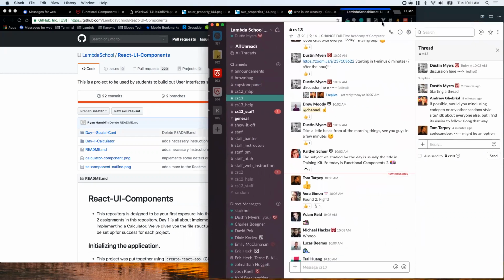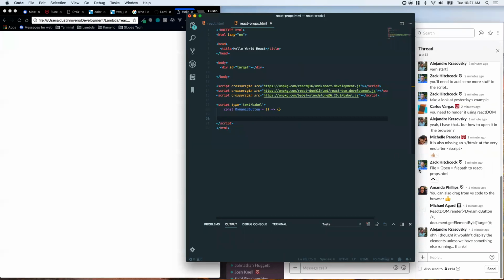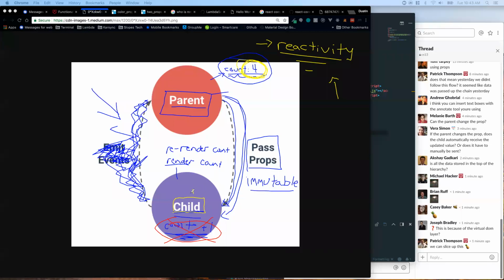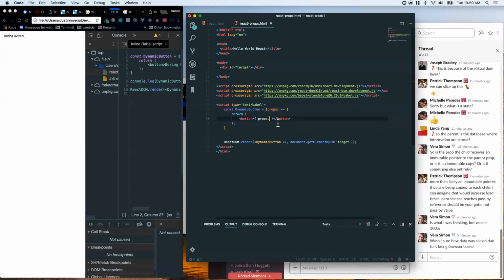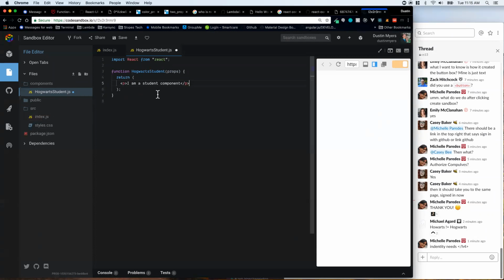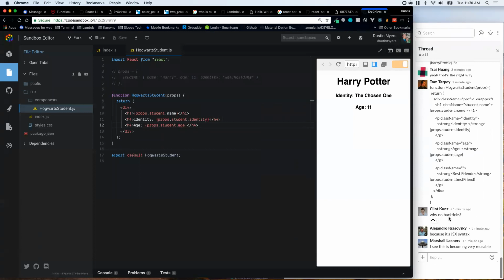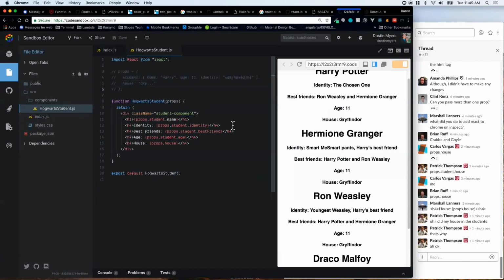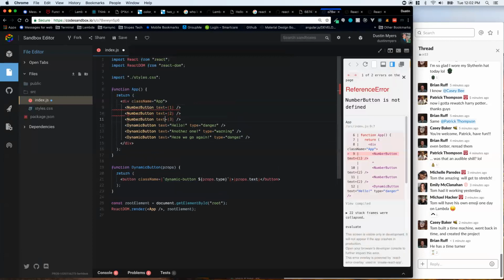Functional Components II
Props and more